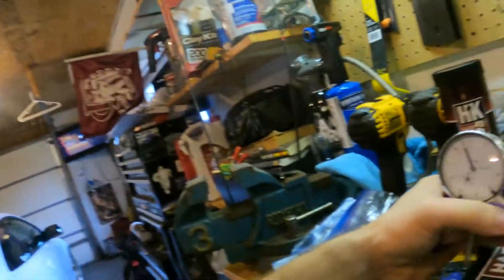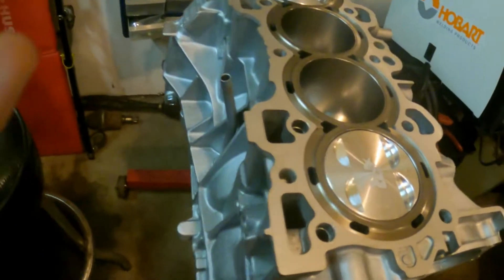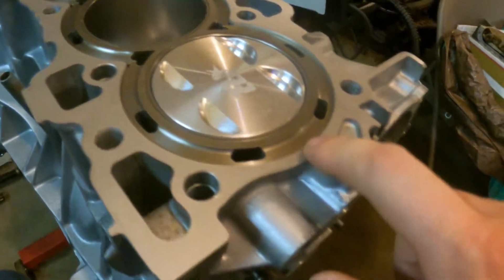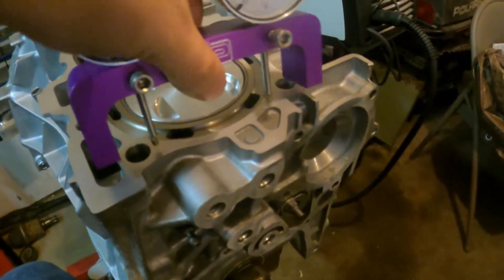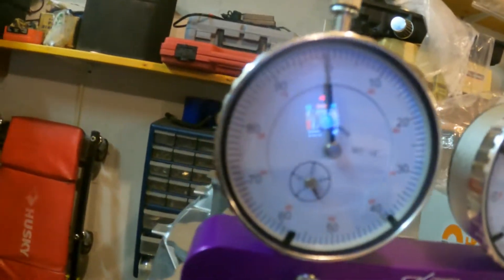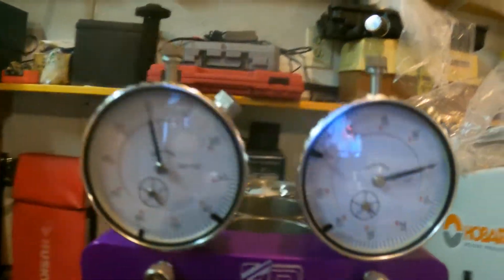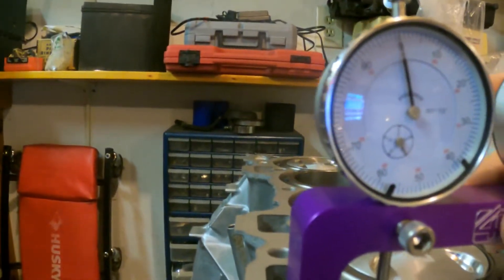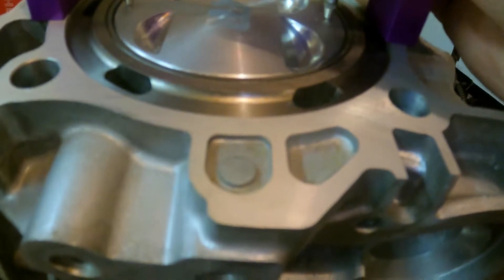Measuring Deck Clearance on the B18C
Checking the deck clearance on the engine for Phoenix so I don't send the piston into the cylinder head.